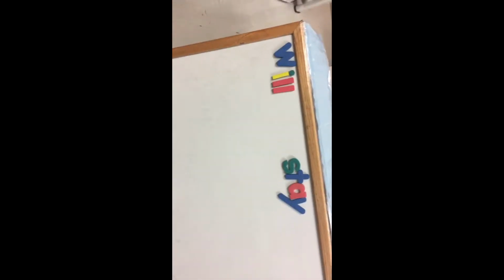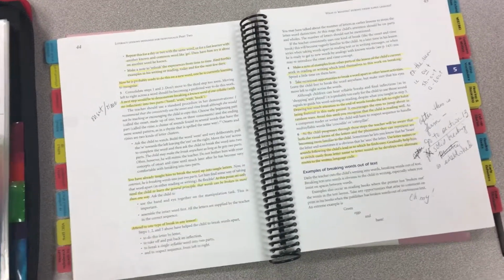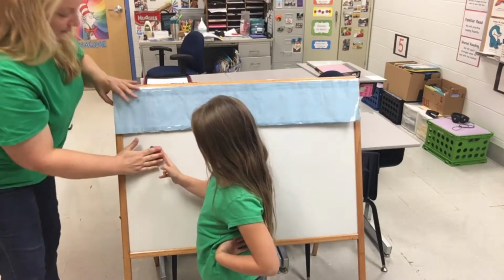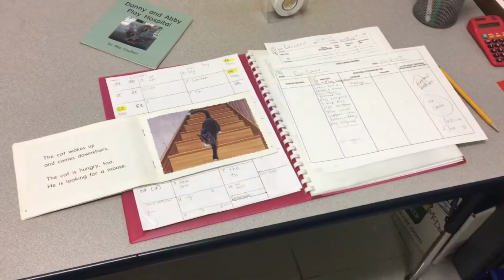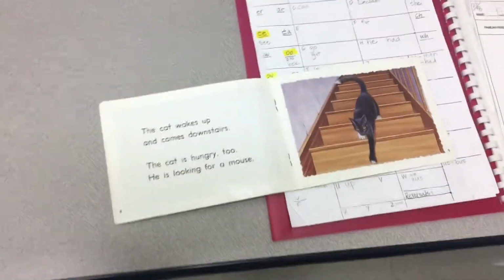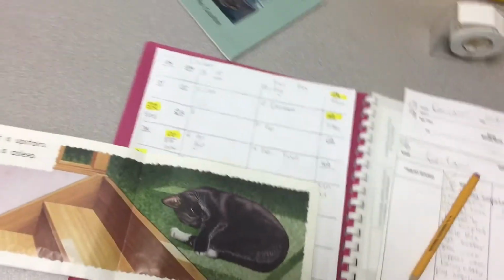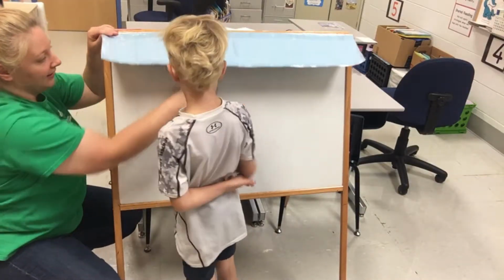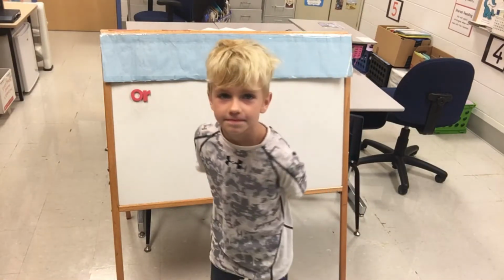onset/rime word work